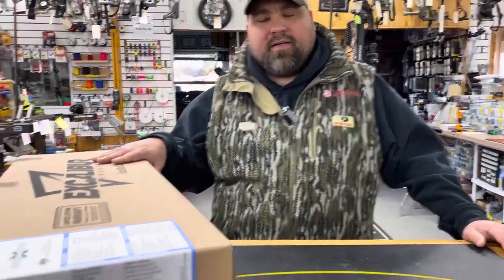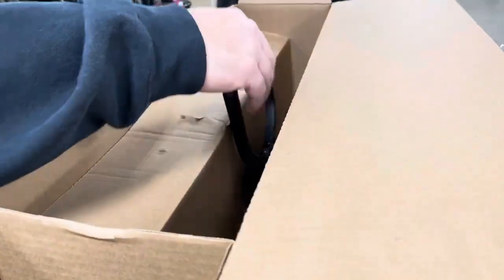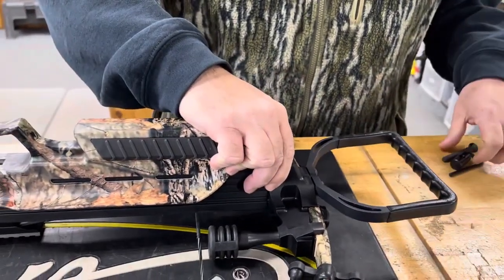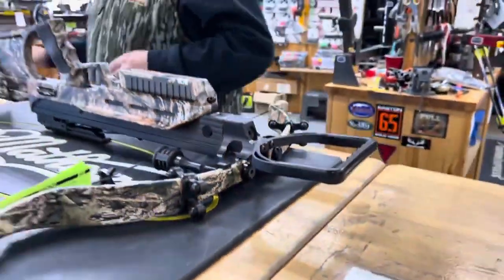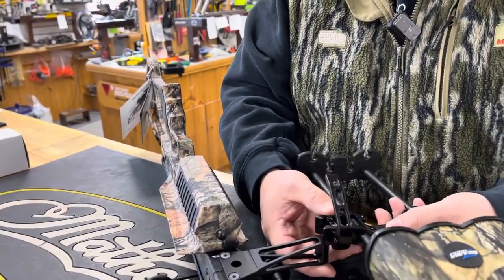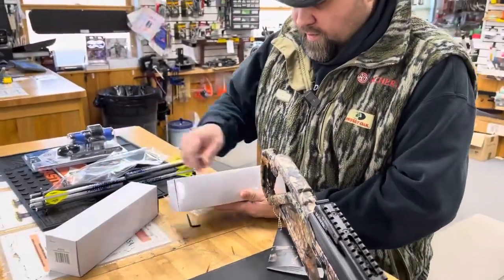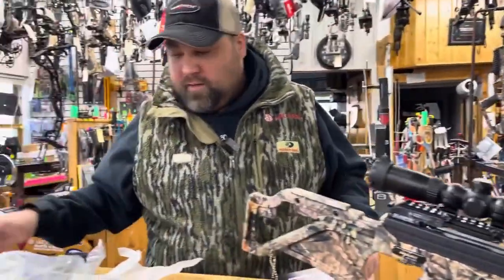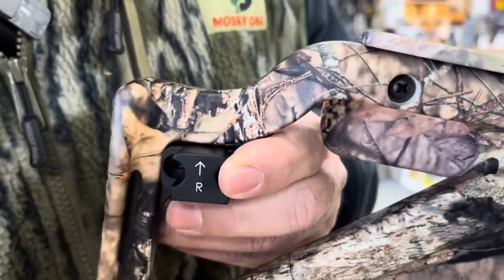Excalibur Suppressor Extreme Crossbow - Unboxing and Assembly Instructions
The Excalibur Suppressor Extreme is ultra-compact and lightweight for maneuverability and comfort in any hunting scenario.  Featuring the CeaseFire trigger system ensures your crossbow will not fire unless an arrow is loaded, safety is off, and the trigger is pulled.  Best in class trigger system mirrors the performance and feel of today’s best match-grade rifle triggers.

Excalibur’s legendary design and technology produce the most rugged and reliable crossbow in its class.

Includes the Charger EXT, an easy and silent mechanical crank with the ability to securely and safely cock and decock the crossbow without shooting an arrow.